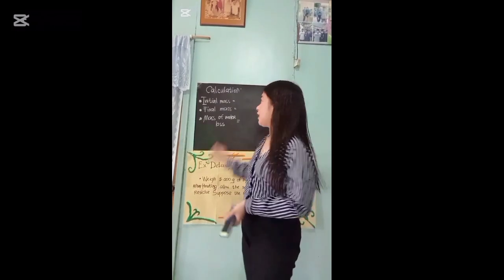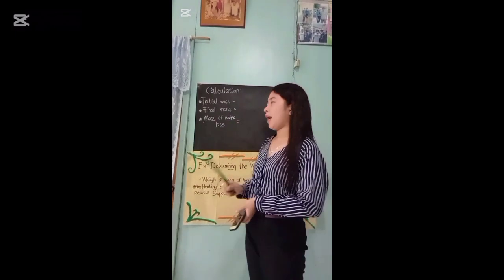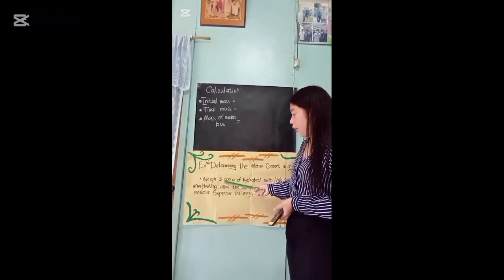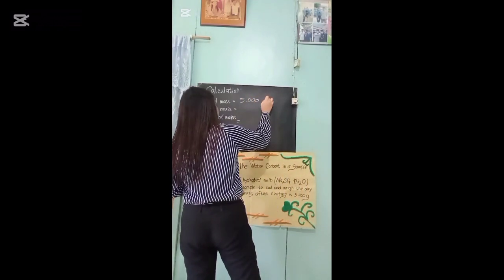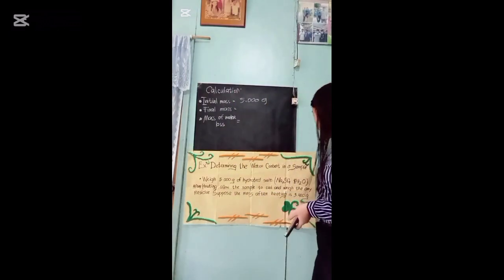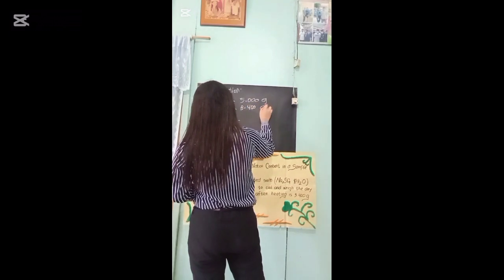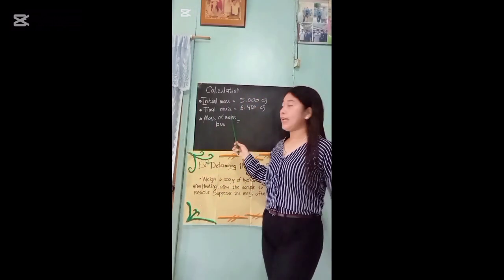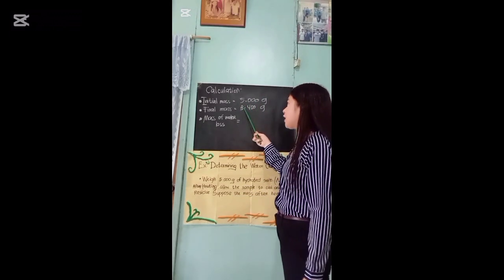Evaluating Volatilization Gravimetry (BSED3)